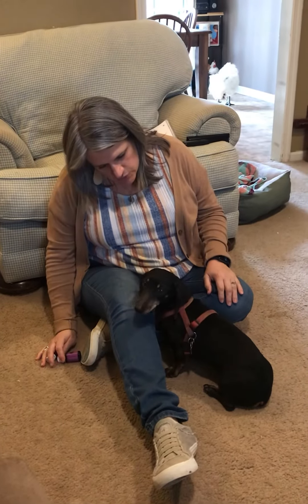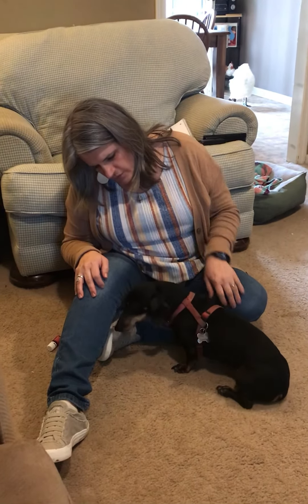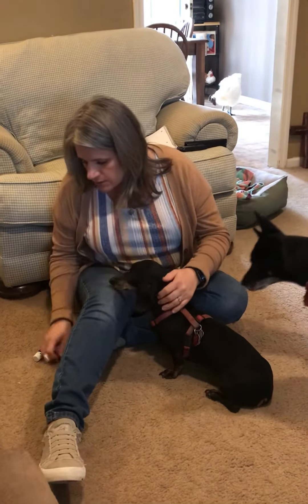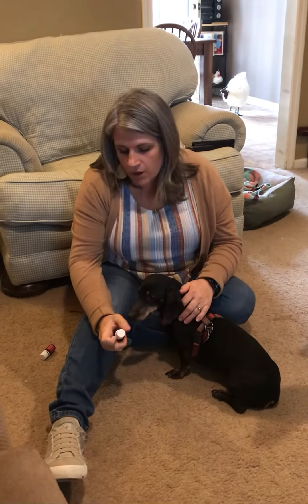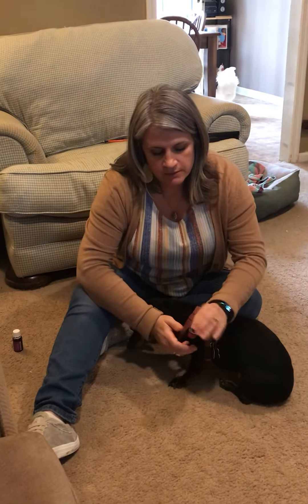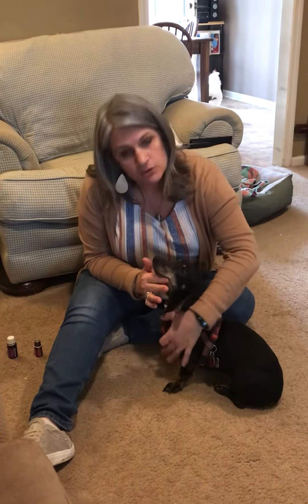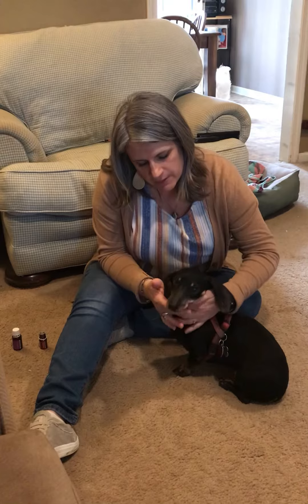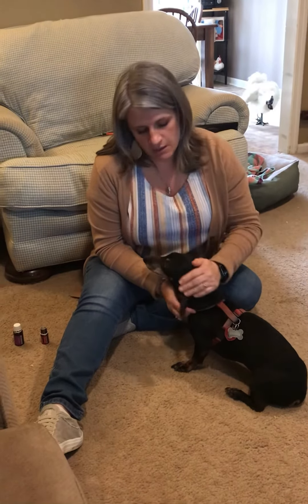Changing seasons affects your furbabies too.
Do your furbabies struggle with breathing issues when the seasons change? Why not oilthemup too?